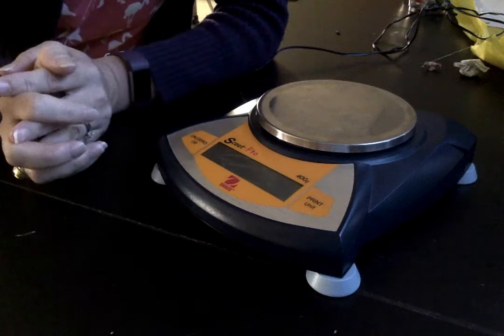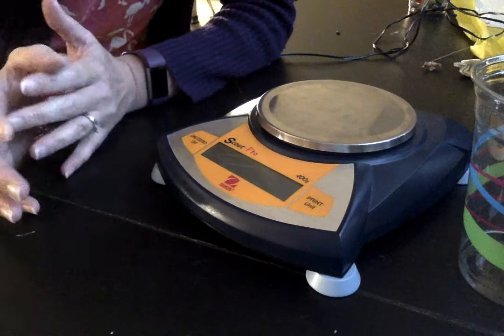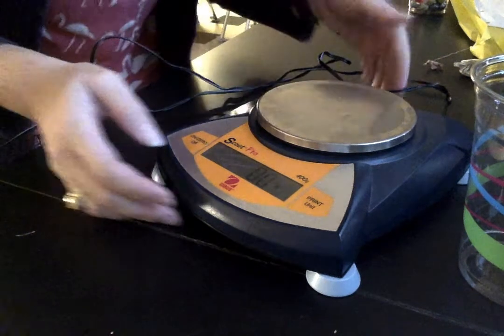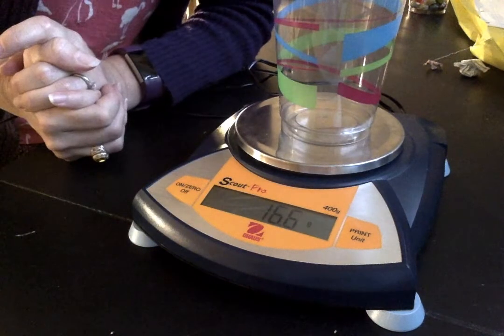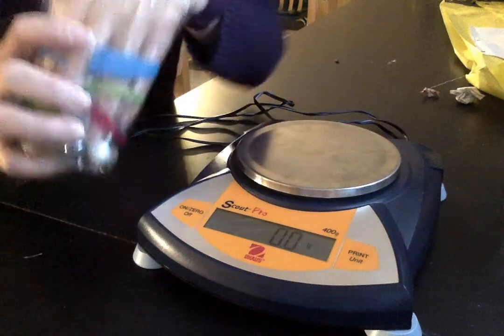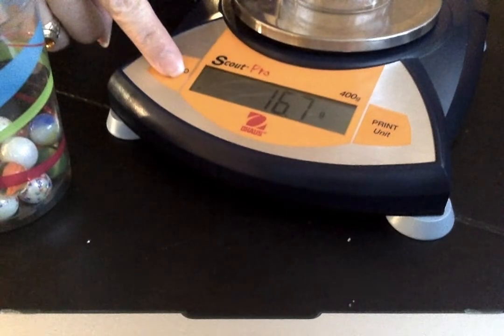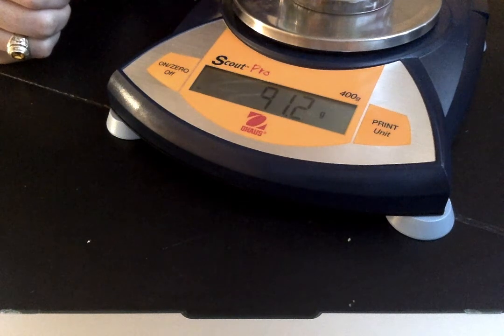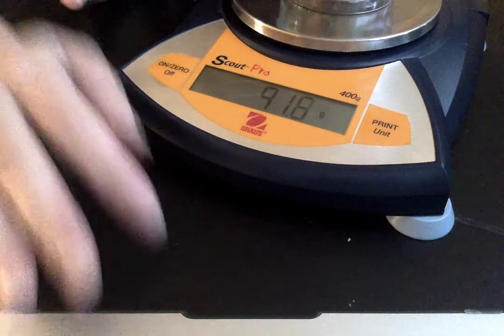How to Use an Electronic Balance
A brief tutorial on how to use an electronic balance.